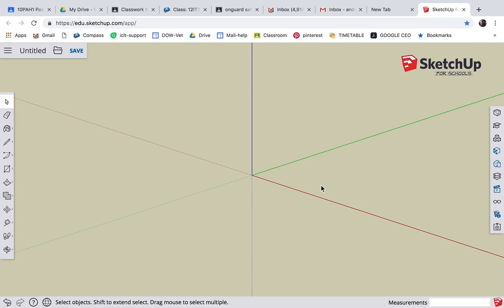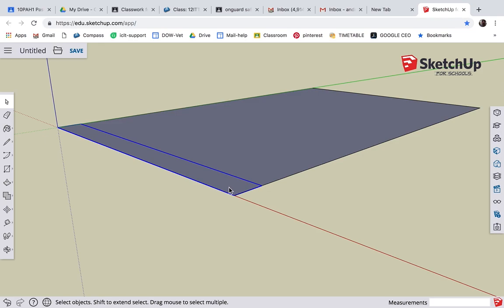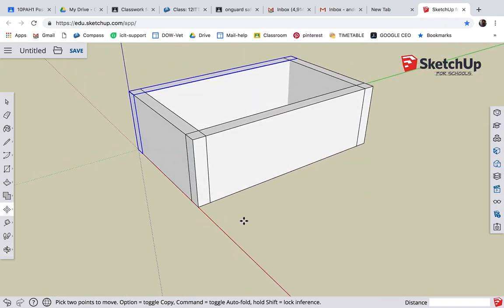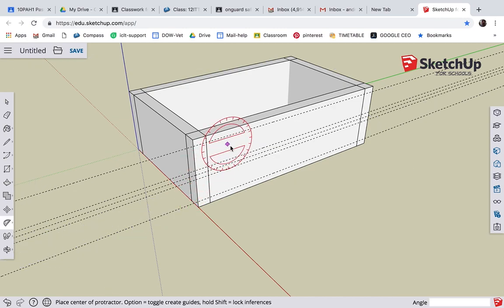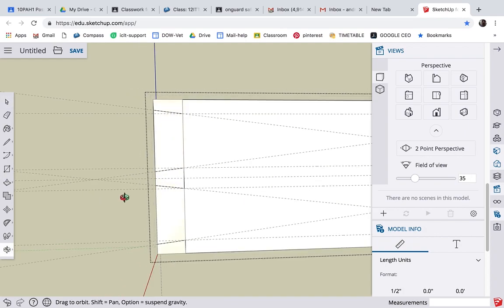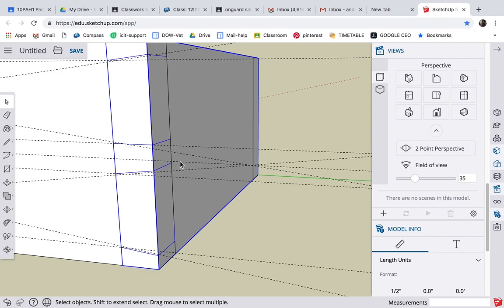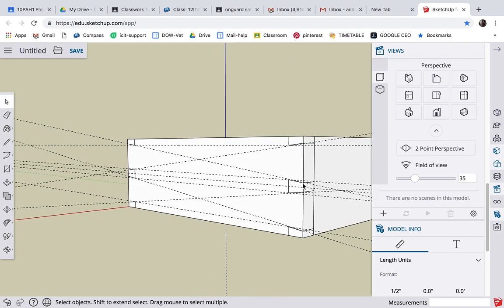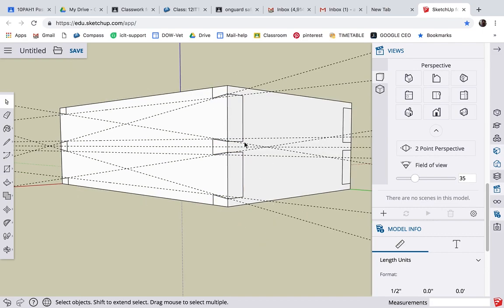itt box part1